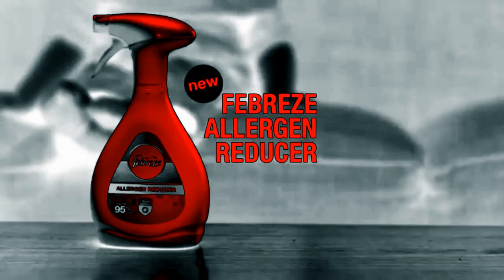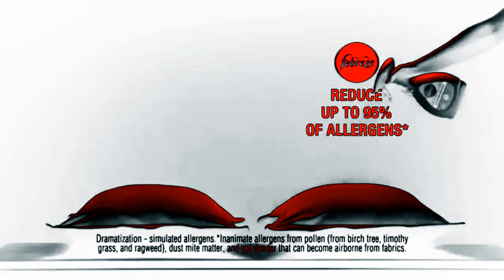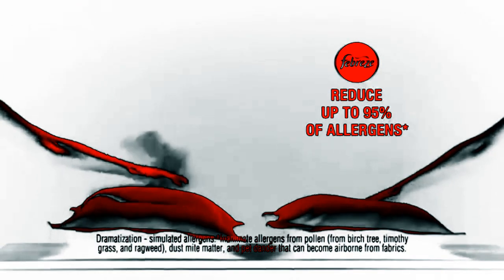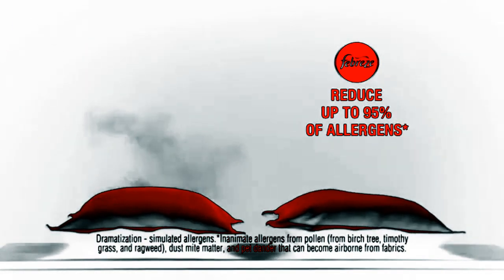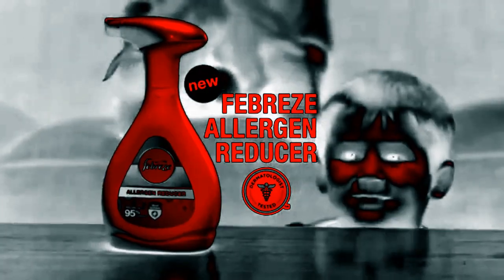TV Spot - Febreze - Allergen Reducer - Breathe Happy in VerizonChorded